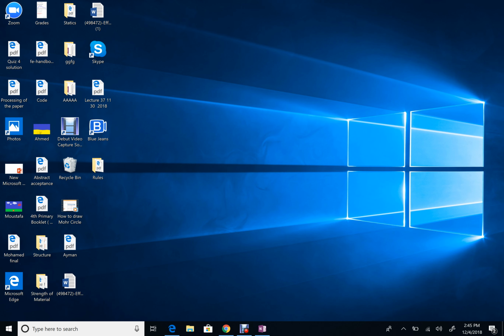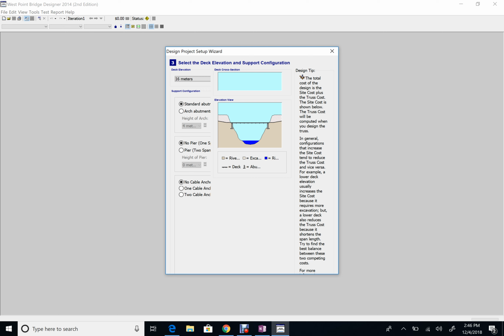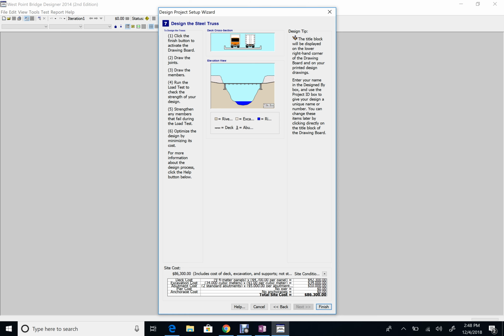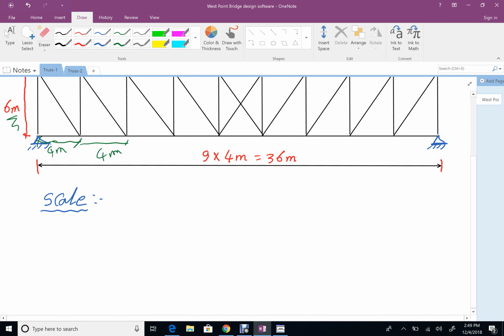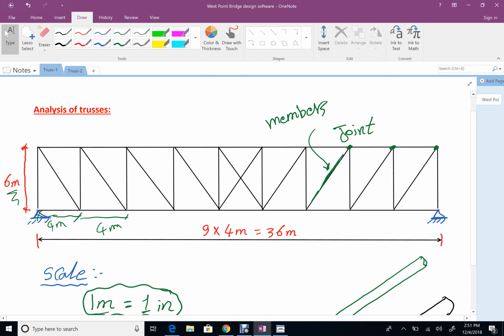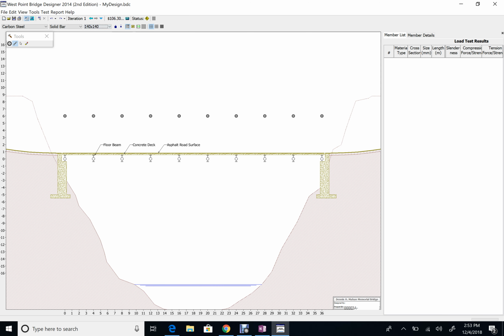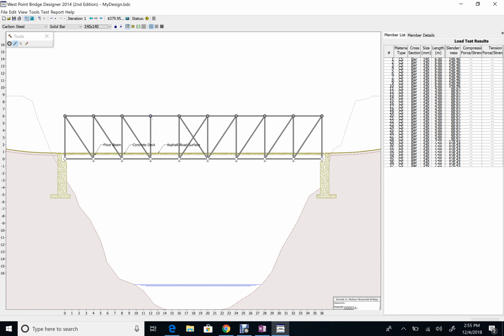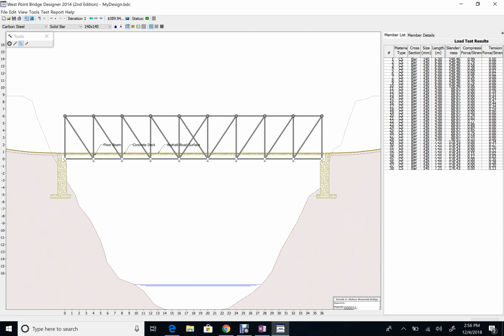Trussed Bridge under Moving Loads Example 1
This video explains how to build a truss bridge and check the safety under the effect of moving trucks.